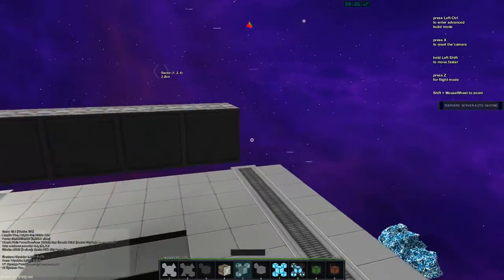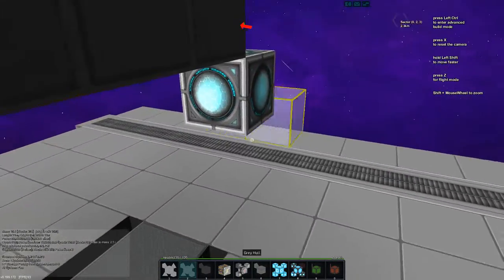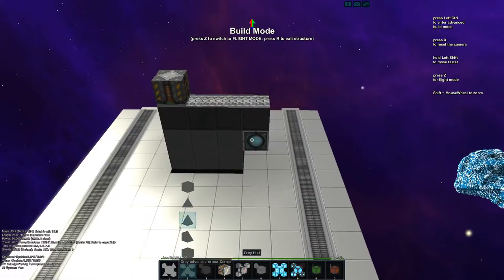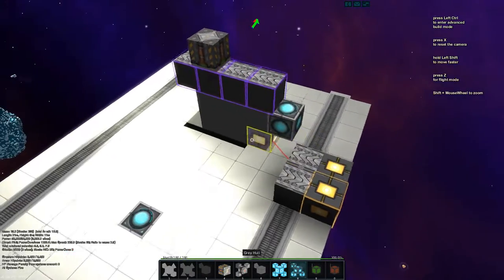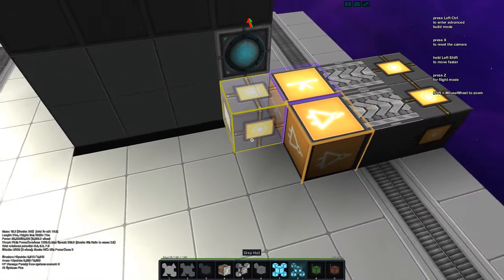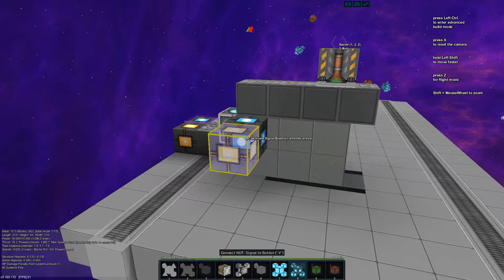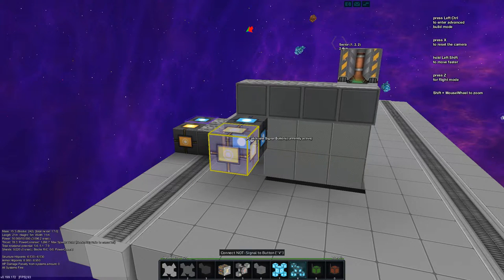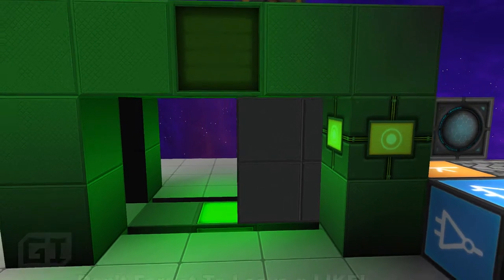StarMade Compact Tutorial | Rail Sliding Doors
How to make a slide door using StarMade Rails, and connect up some light effects.
-Enjoy! ;D

Important blocks we cover here:
Rail Basic
Rail Docker
Flip-Flop gate
NOT-gate
Buttons
StarMade is a block based Open-Universe space simulation sandbox game.